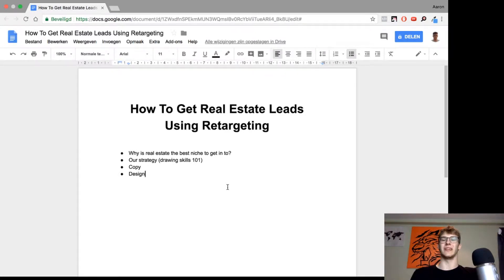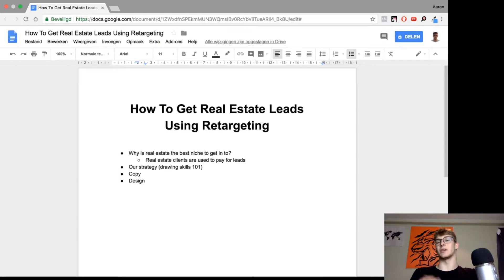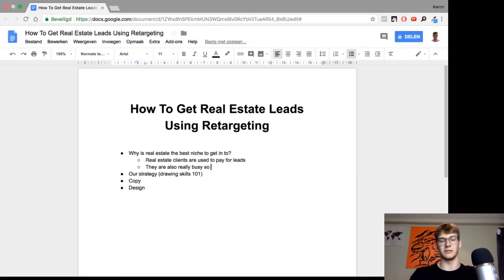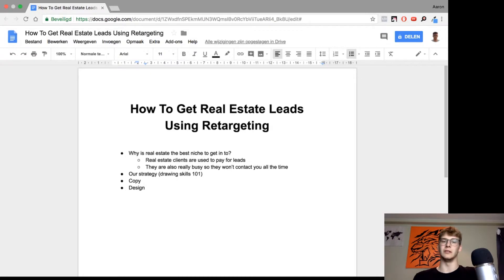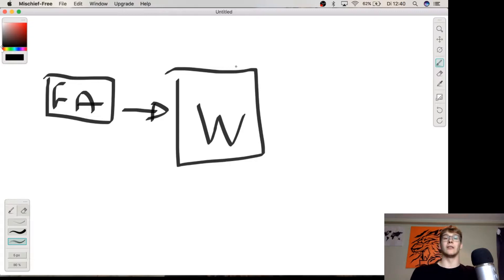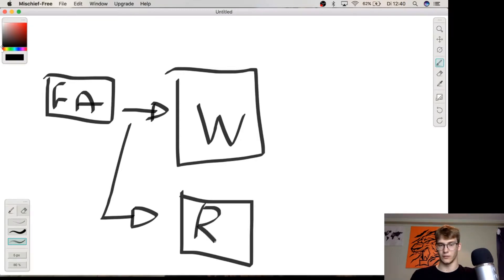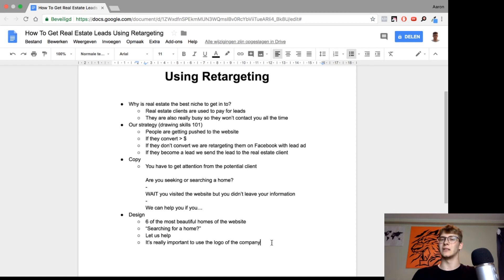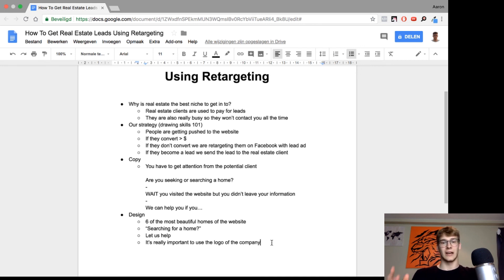How To Get Real Estate Leads Using Retargeting On Facebook?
► Ons Online Business Kanaal in België & Nederland!!!

👋 [Paid Advertising Blueprint] Learn step by step how to become a killer at Paid Advertising

💯[Cold Call Scripts] Get The Cold Call Scripts That Got Us Six-Figures

📢 [FREE Cheatsheet] The 3 Most Profitable Businesses That You Can Start Today